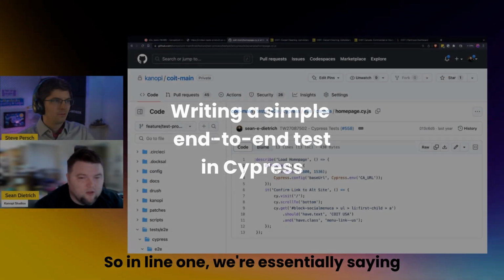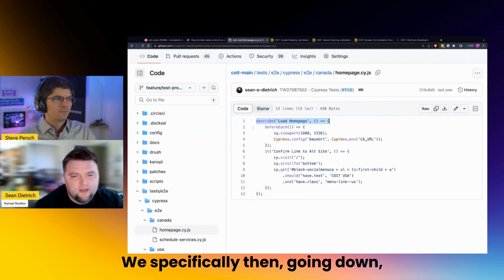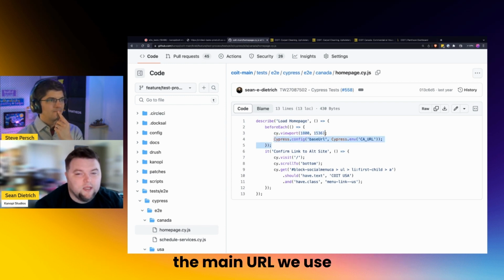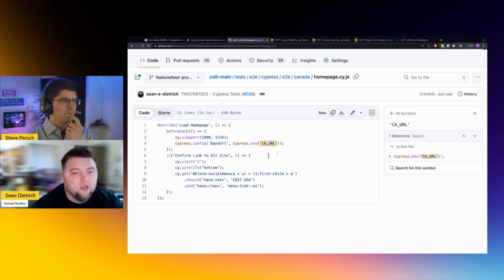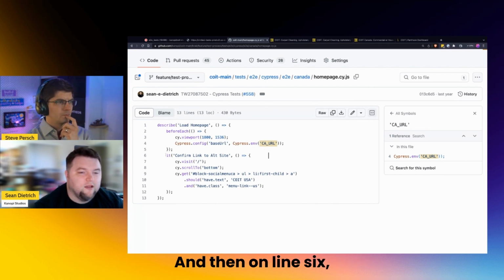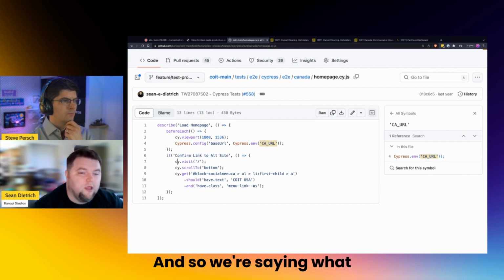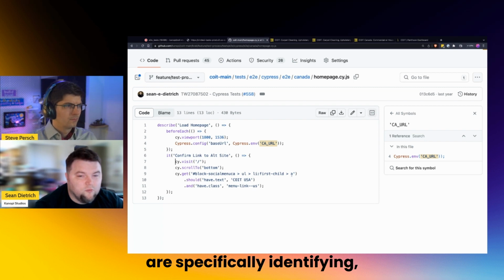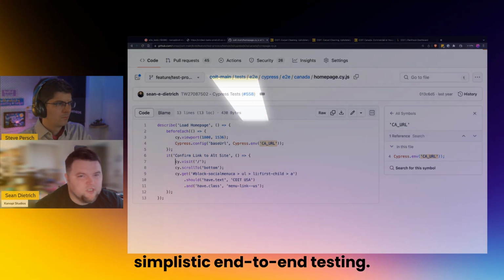Walking Through a Simple Cypress Test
Sean Dietrich, Senior Operations Architect at Kanopi Studios, describes a simple test from their end-to-end suite.